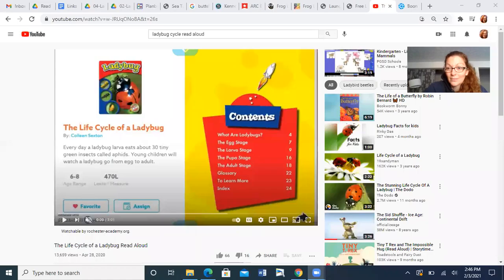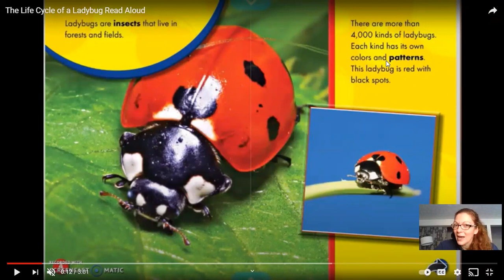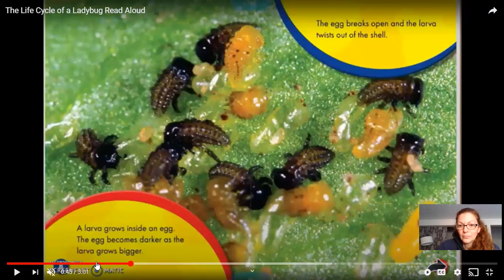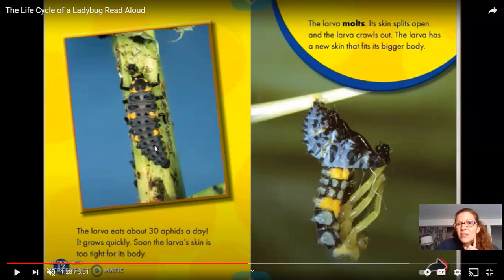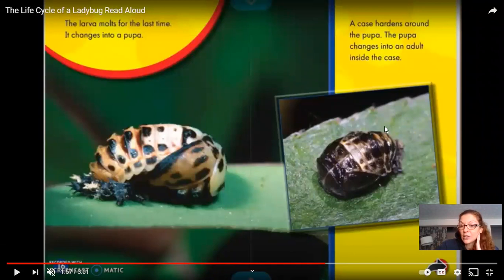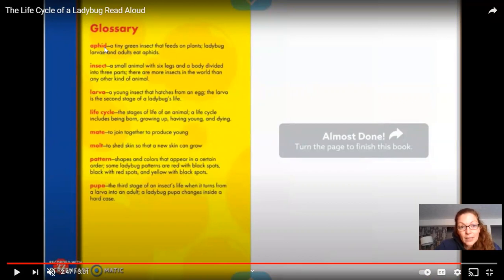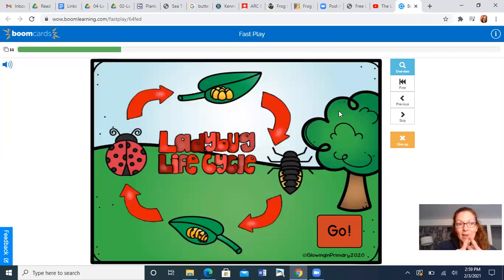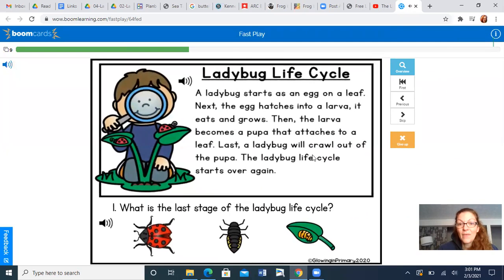Life Cycle Day 3